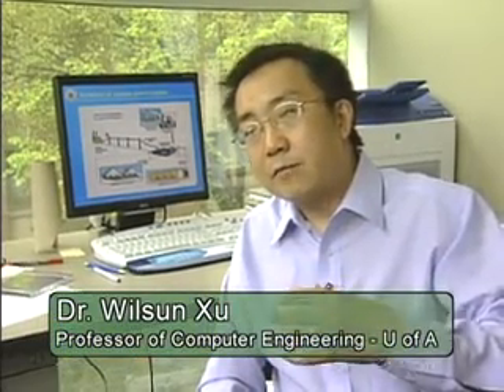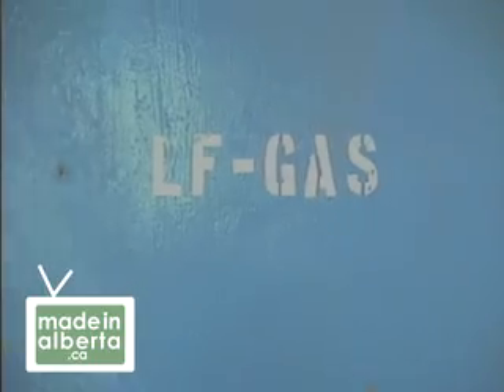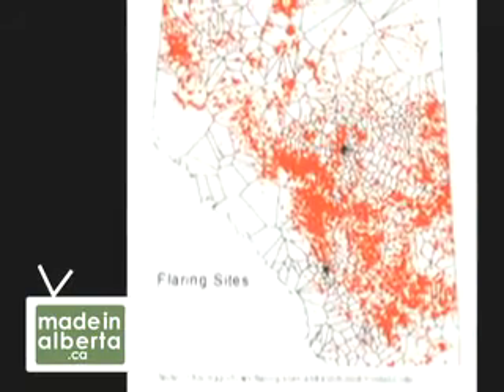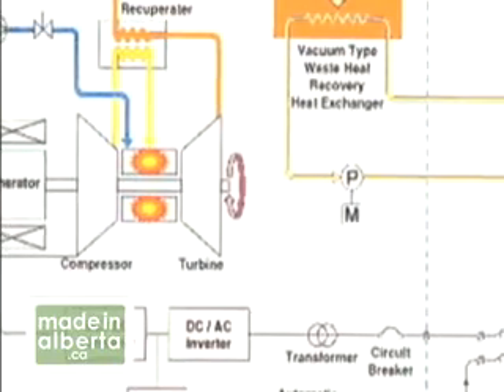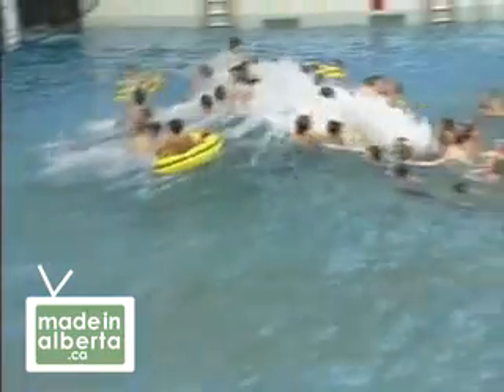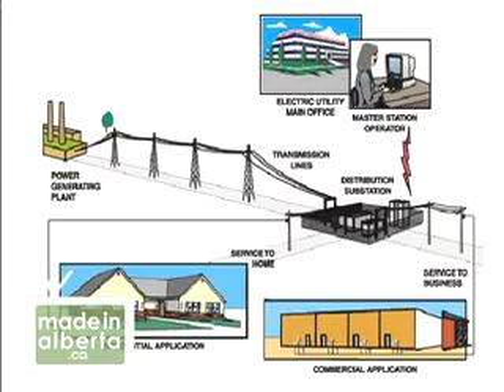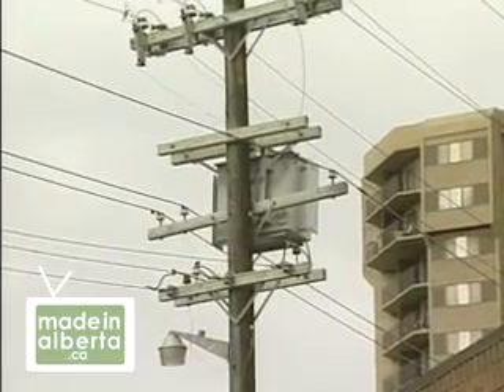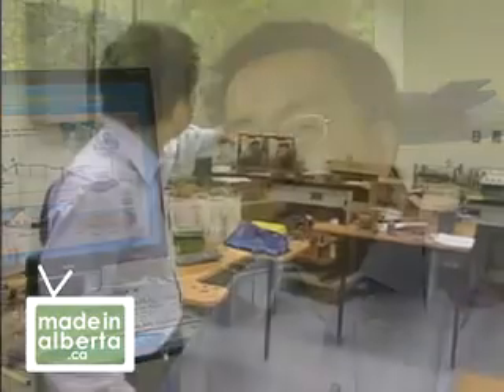MIA (Ch.3) Solar In The City (Ep.5) Distributed Supply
Distributed Supply (4mins)

Widespread micro-power, feeding back through the distribution system, is the way of the future - but our grid's not ready for it yet.

About Chapter 3: Solar In The City

A solar power system, plus energy conservation, is a formula for green, secure electricity. If you tie your system to the electrical grid you can send power to others during the daytime and buy it back at night. So, does rooftop micro-power have a larger role to play in Alberta's energy marketplace?